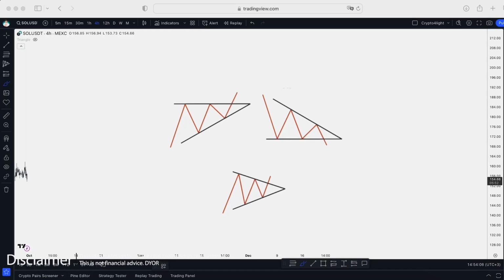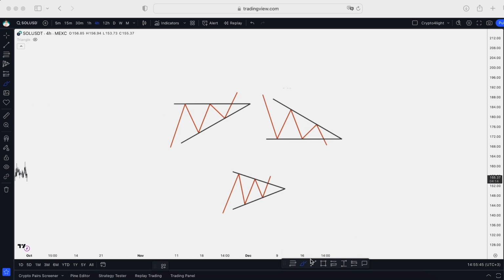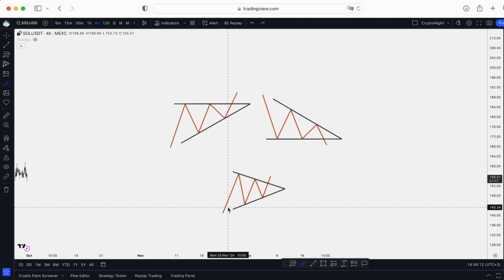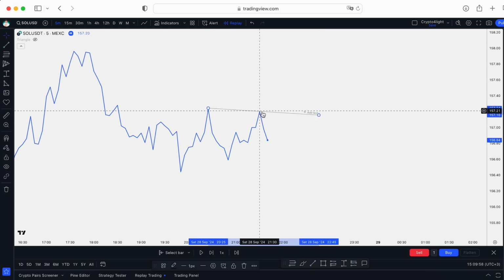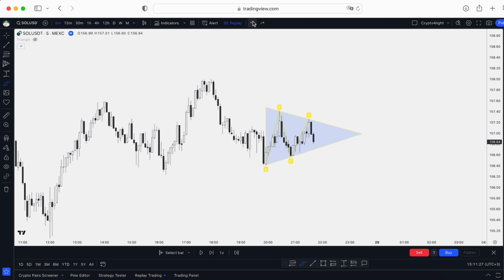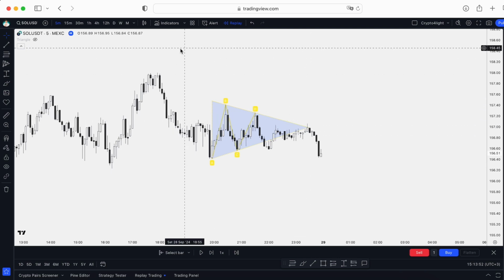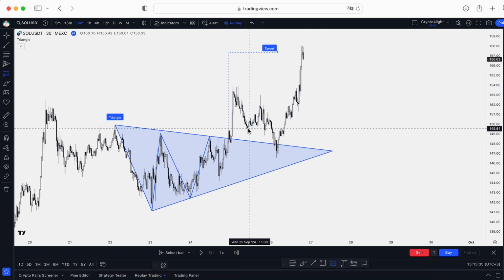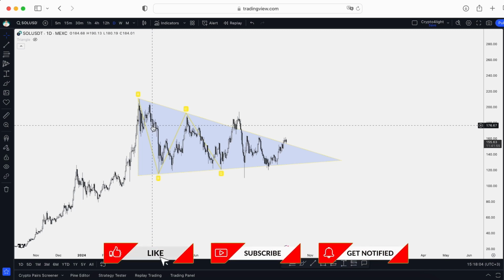Triangle Patterns Tutorial 2026: Ascending/Descending/Symmetrical Breakouts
How to Trade Triangle Patterns: Ascending, Descending, and Symmetrical Triangles
In this video, we'll break down how to trade triangle patterns, including ascending, descending, and symmetrical triangles. These chart patterns are widely used in technical analysis to predict potential market breakouts, reversals, and trends. Whether you're trading crypto, forex, or stocks, understanding triangle patterns can give you a powerful edge in identifying key price movements.

🔍 What You’ll Learn:

What are triangle patterns and how do they form?
Key differences between ascending, descending, and symmetrical triangles
How to trade breakouts from triangle patterns
How to identify entry, stop-loss, and take-profit levels
Real-world examples of triangle pattern setups in different markets
📈 Why Triangle Patterns Matter: Triangle patterns help traders identify periods of market consolidation and predict when a breakout or reversal may occur. They are reliable for spotting both continuation and reversal signals, making them essential for any trader's toolkit.

📊 Perfect for:

Beginners looking to understand key chart patterns
Intermediate traders seeking to refine their technical analysis
Traders in the crypto, forex, and stock markets

⏰ Time Stamps ⏰

🔑 Topic keywords: